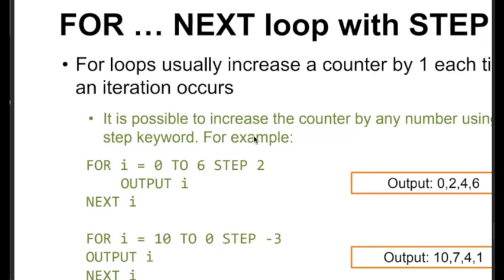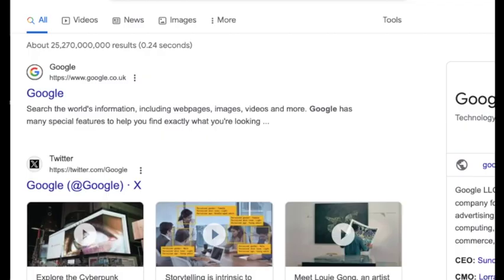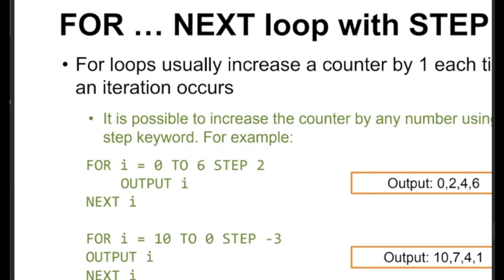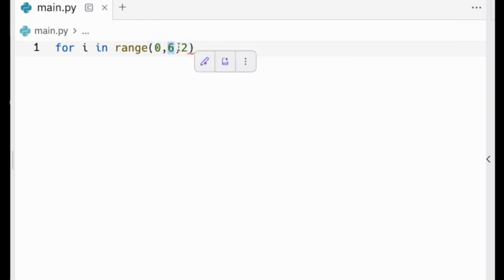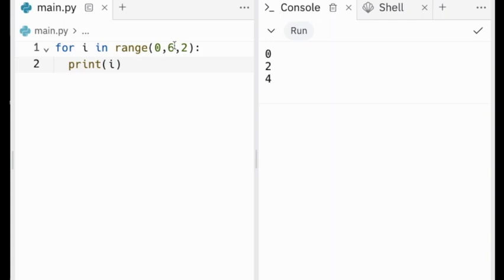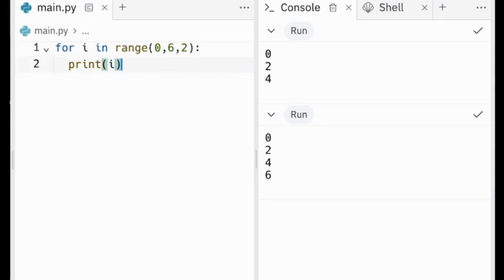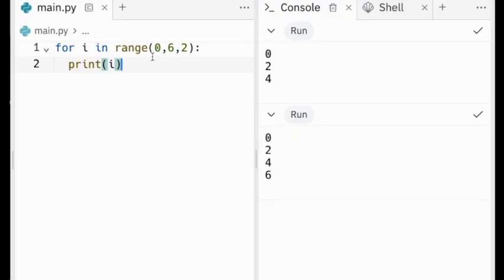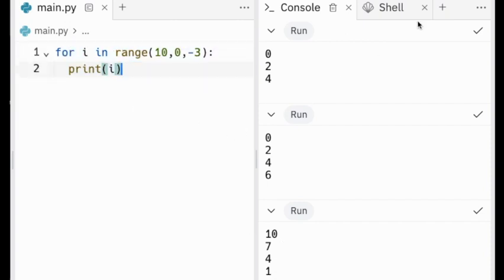For...NEXT loop with STEP in Python.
How to use step to print out numbers from a specified range in sequence (eg. every third number) in Python